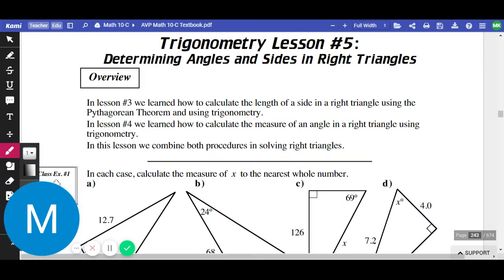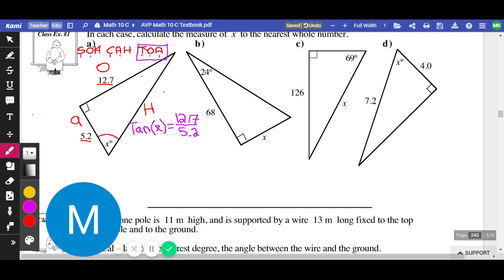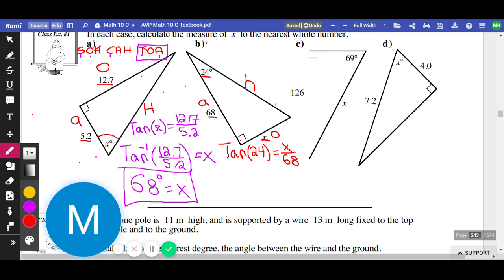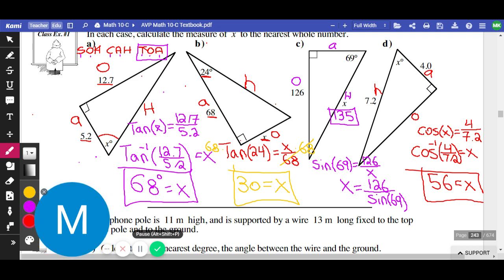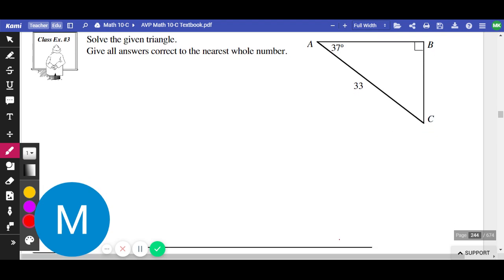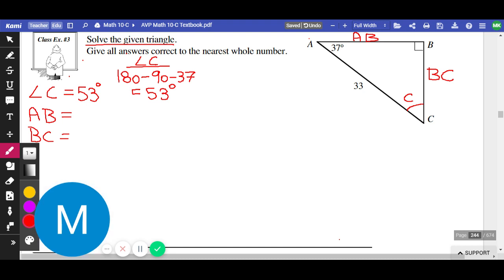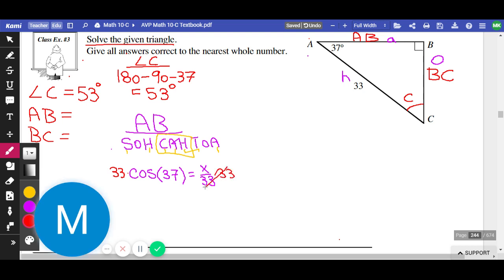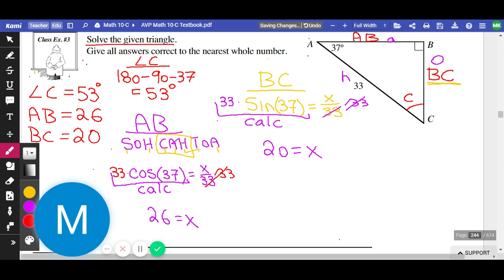Math 10-C Unit 3 Lesson 4 - Solving Triangles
Lesson 4 of Unit 3 from Math 10-C solving triangles for all sides and angles.